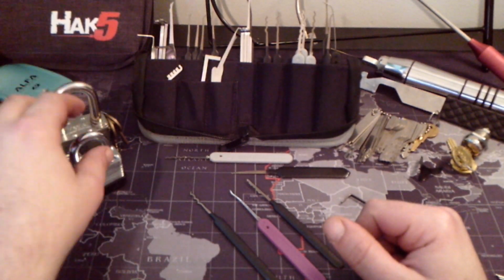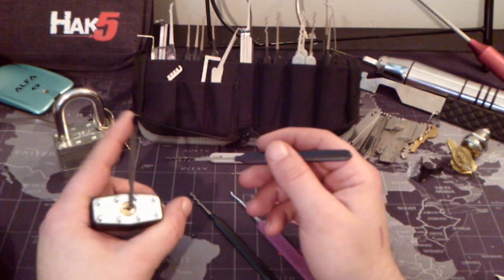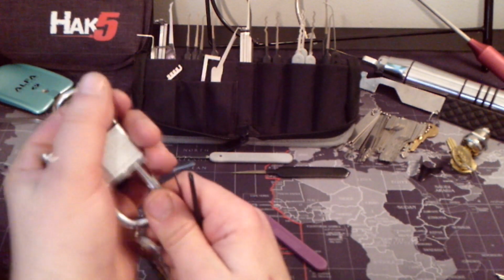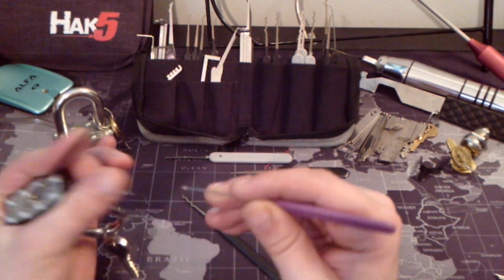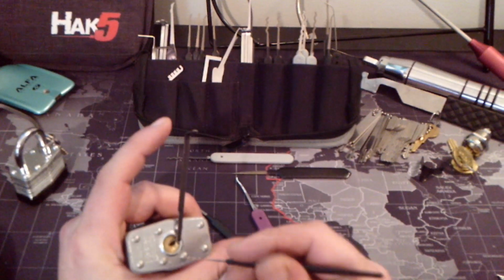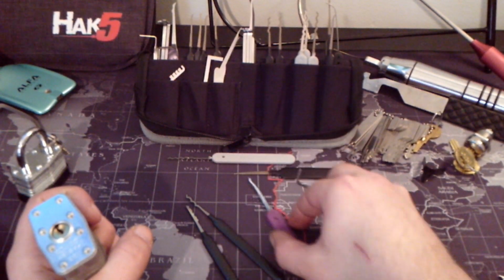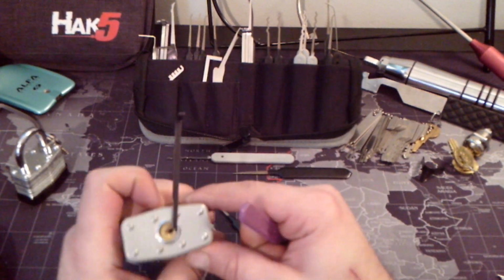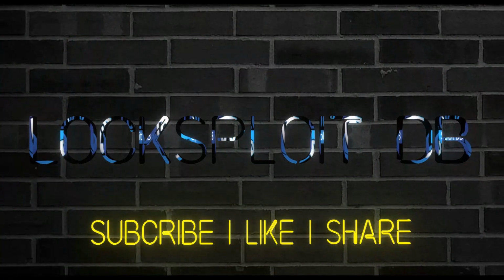Attacking Locks for BEGINNERS 2019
What's up YouTube Family! This is my first video and it's a short one on how to Pick/Attack the most common Padlocks in North America.